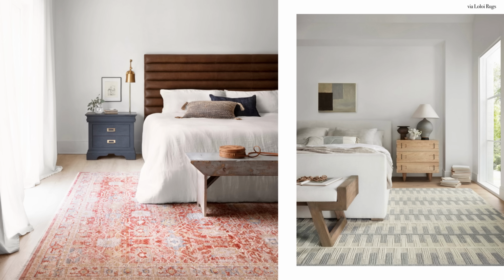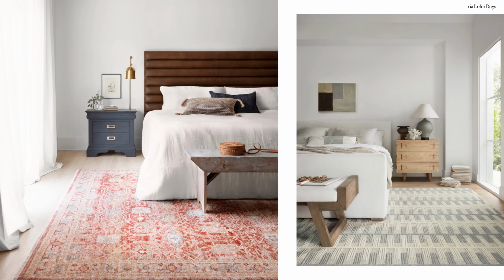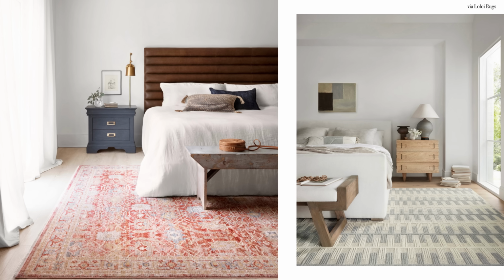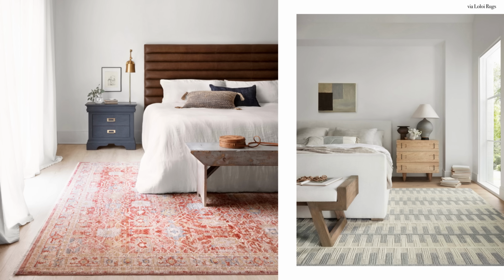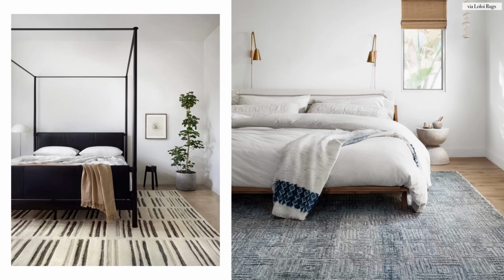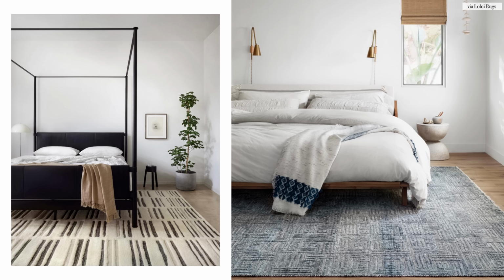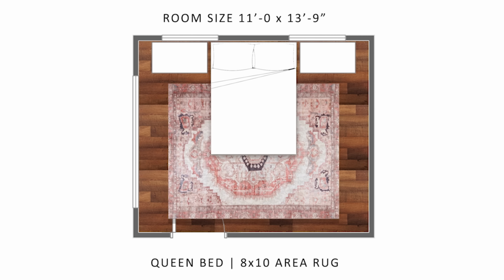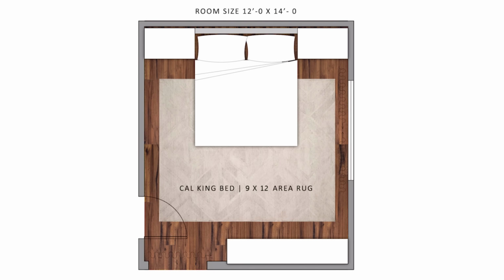COMMON INTERIOR DESIGN MISTAKES + How to Fix Them | Area Rugs Dos and Don'ts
Area rugs seem to be one of those home items that a lot of us get wrong. Check out this video to see the most common design mistakes when it comes to area rugs and my designer solutions to each issue. From sizing, to material, placement, and more- watch this video before buying or replacing an area rug in your home!

Let me know if you would like a sourcing video for my TOP area rugs!

MY FAVORITE ONLINE AREA RUG VENDORS:
Lulu and Georgia best neutrals work for every interior
Anthropologie Home love the variety of pattern and color
Urban Outfitters Home global aesthetic, perfect for smaller spaces
Wayfair great customer service and affordable finds
Serena and Lily fabulous stock of wool rugs
Horchow exquisite, high end luxury rugs with monthly sales
Etsy incredible selection of vintage rugs from all over the world

Cover Image: Loloi Rugs